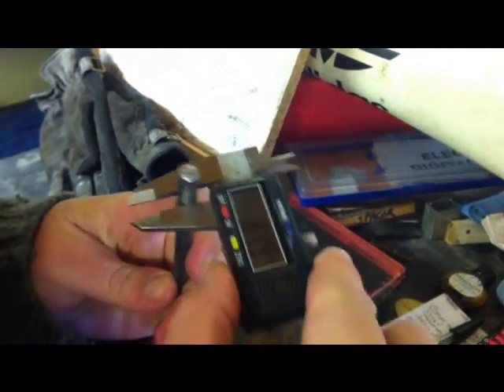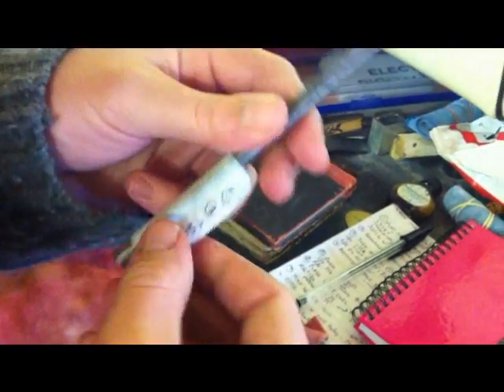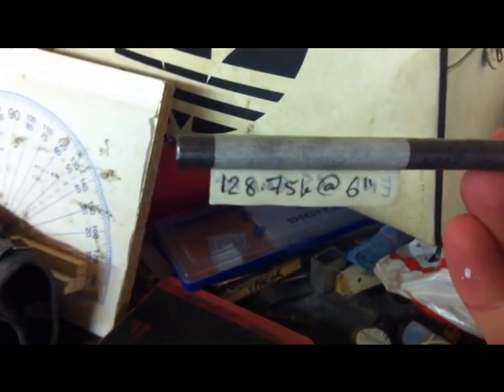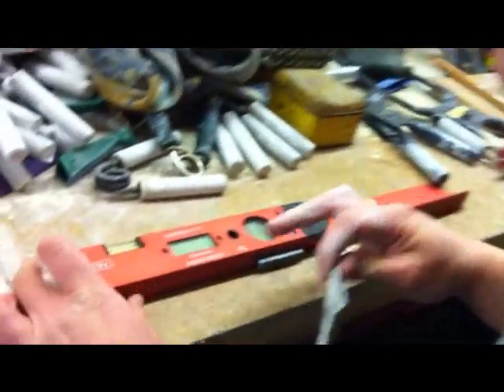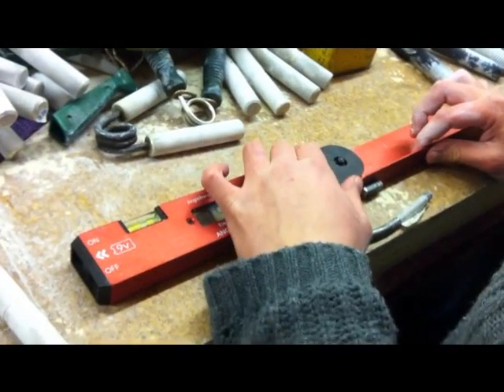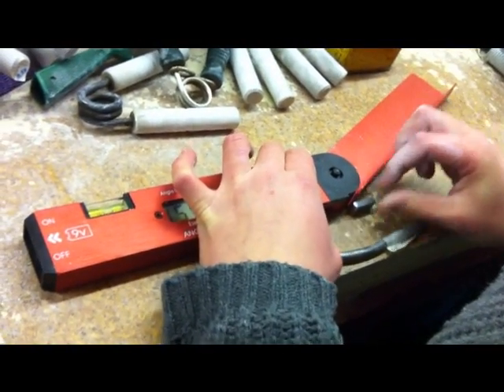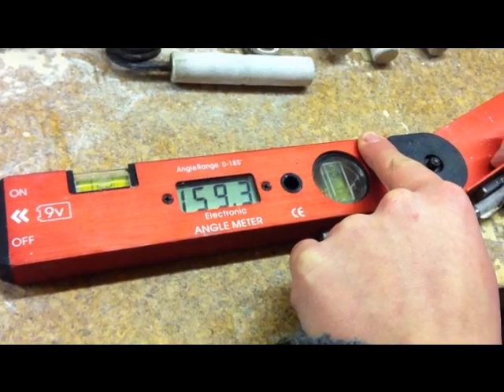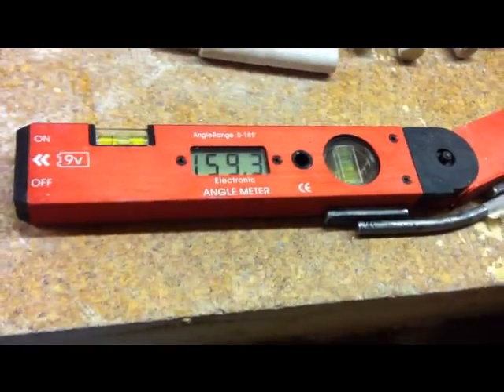TORQUE! - Elizabeth Reverse bend -- 128.75k @6" EN1 8mm x 6" CRS bar to 20.7deg